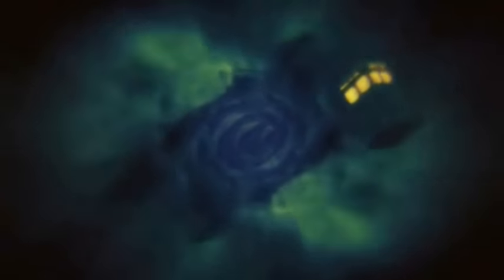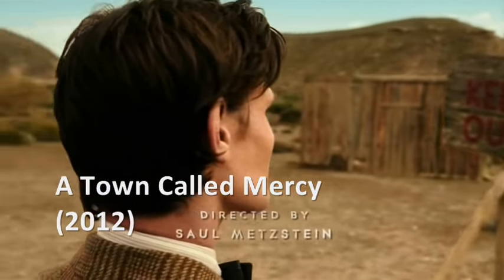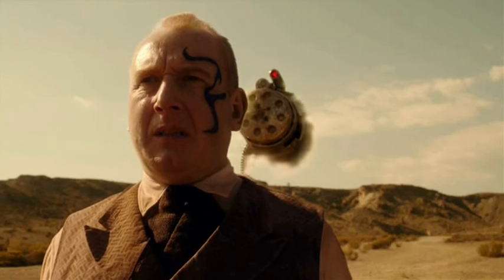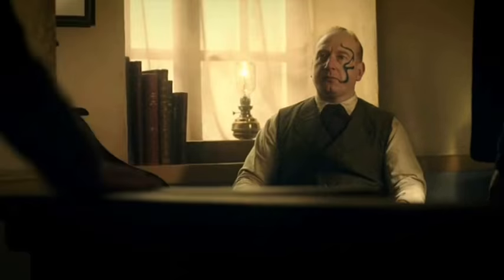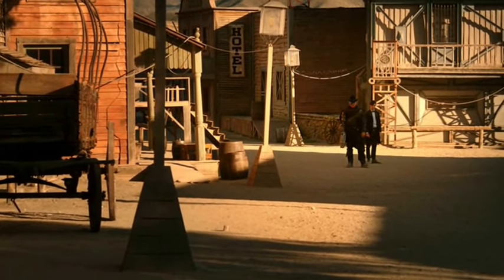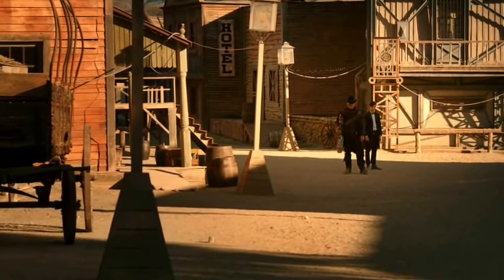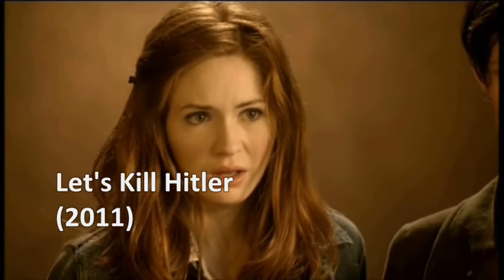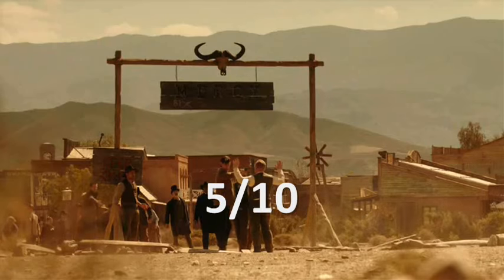Doctor Who Review - A Town Called Mercy (2012)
Trilbee reviews 'A Town Called Mercy' and...my god did he WANT to like this episode...

A Town Called Mercy

Directed by: Saul Metzstein

Written by: Toby Whithouse

Starring: Matt Smith, Karen Gillan, Arthur Darvill

Missing Mexico by 200 miles, the Doctor ends up in Mercy, Nevada. Something's not quite right; the locals are hostile to strangers and a border of stone and wood surrounds the town. As the Doctor soon finds out, a Gunslinger is behind this, and not just an ordinary one.

Doctor Who belongs to the BBC.